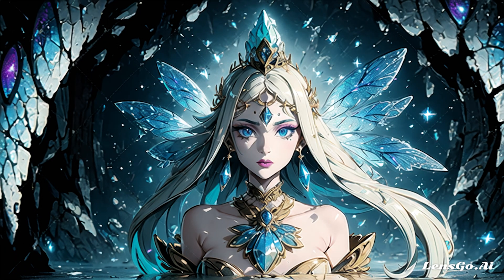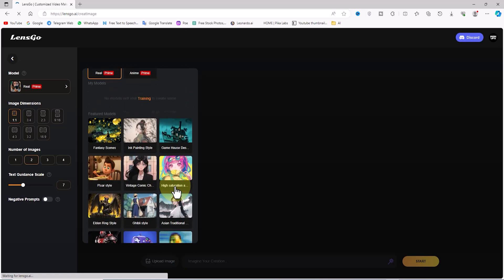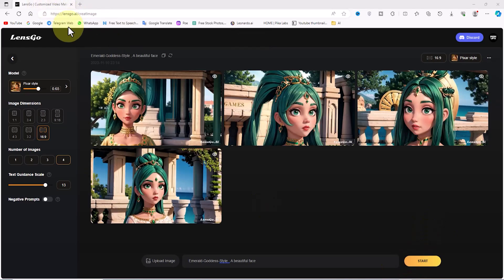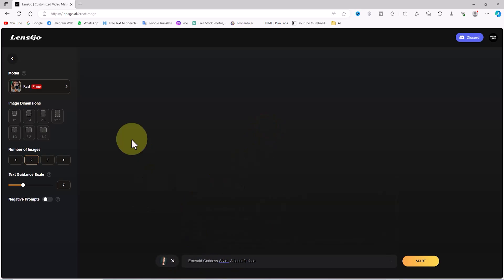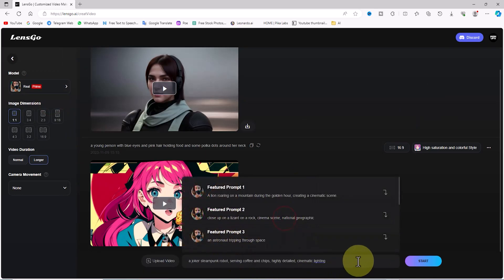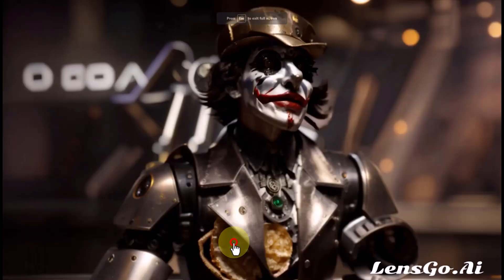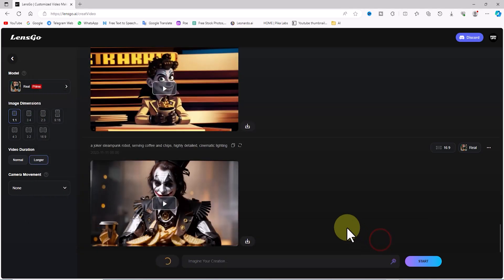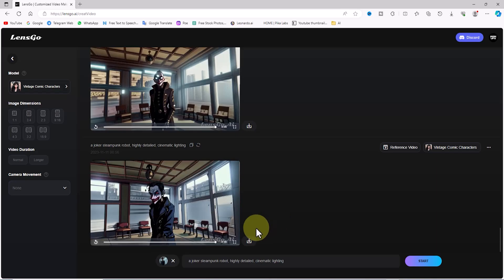LensGo AI : Free AI Video and Image Generator - The Complete AI Solution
This tutorial covers how to use LensGo AI text-to-image, text-to-video, video-to-video, and image-to-image models to create stunning images and animated videos.

00:00 - Intro
00:08 - LensGo AI
01:41 - How to Access?
02:16 - Text to Image AI
03:33 - Image to Image AI
04:42 - Text to Video AI
06:05 - Video to Video AI
07:49 - Outro

Hello everyone, and welcome to this tutorial on how to use LensGo, the new powerful AI platform for customized video and image creation. As some of you may know, AI generation is no longer limited to solutions like Runway ML and Pika Labs, as new players like LensGo are entering the market and creating competition in video generation space.

Unlike other limited AI platforms, LensGo functions as a truly holistic solution with unparalleled versatility. Through its integrated text-to-image, text-to-video, image-to-image, and video-to-video models, LensGo allows you to conceptualize and manifest content in any visual form.

In this video, I'm going to walk through the basics of using LensGo's integrated text-to-image, text-to-video, and video-to-video models. We'll explore how you can quickly make images based on text descriptions, as well as create short AI-generated videos by entering a story outline. I'll also cover LensGo's adjustable models and custom training features, which give you control over the aesthetics of your generated media.

Beyond text-to-image and text-to-video capabilities, LensGo offers even more possibilities. Its advanced image-to-image and video-to-video features allow adjusting existing visuals according to new styles or themes. Simply feed LensGo a source image or clip, provide a prompt describing your desired changes, and watch as the transformed output is produced.

Finally, I want to mention that LensGo is currently free to use during the beta testing period. So be sure to take full advantage of this creative tool while it's available at no cost. By the end of this tutorial, you'll be well on your way to harnessing the possibilities of LensGo. So let's get started!